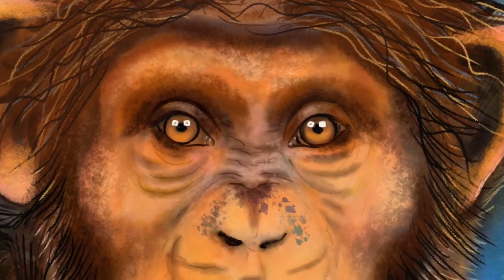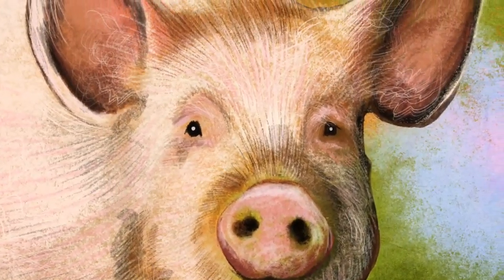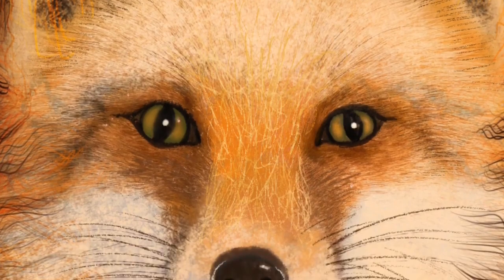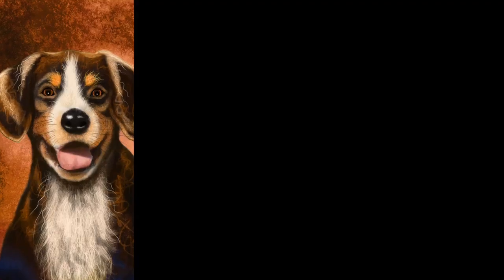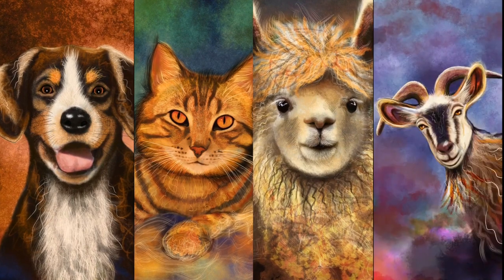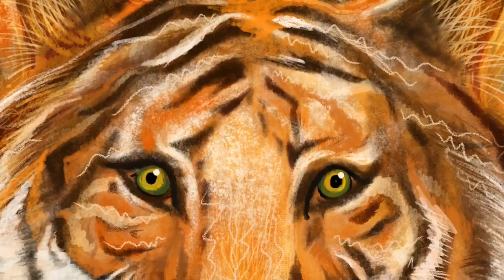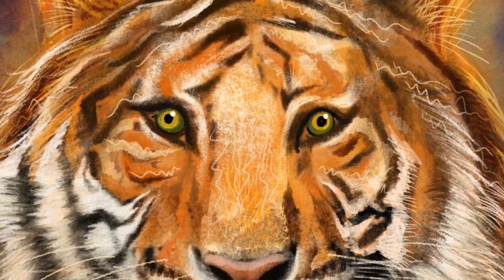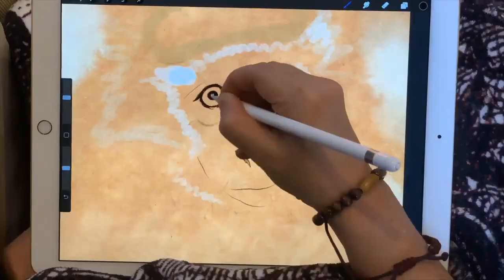Dream Arc: The Life Keys (A collaboration between Rosy Aronson & Richard Rudd)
Rosy Aronson & Richard Rudd will soon be launching a new series on the Dream Arc, featuring video transmissions, inspiring art, and seeds for your own dream practice. Enjoy this video about the Life Keys (the mammals of the Middle World)!

More information about this new project will be shared later this year on the Dream Arc mailing list. Here is a teaser video featuring Rosy Aronson‘s artwork for the Fear Keys. Video by Kim Aronson.